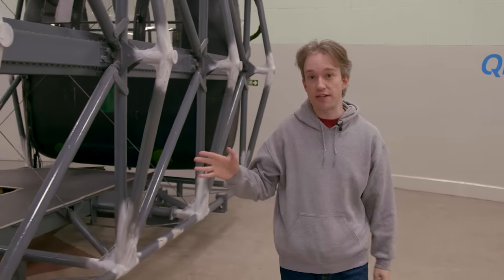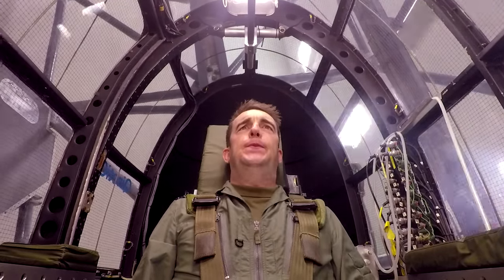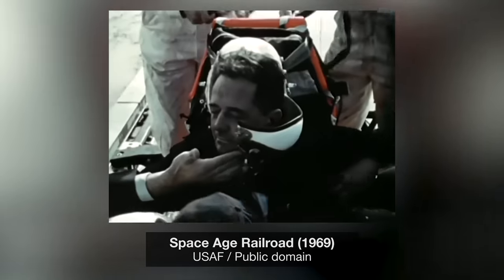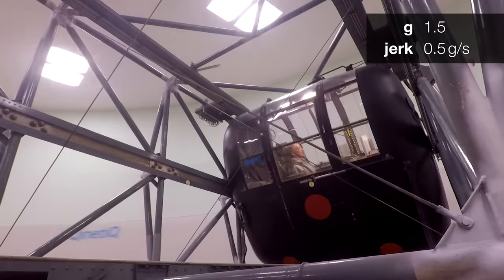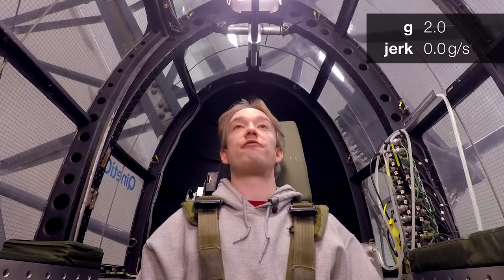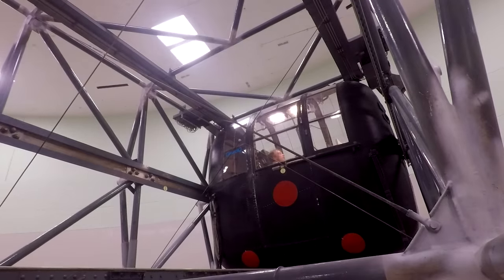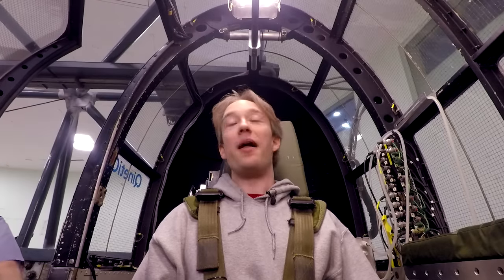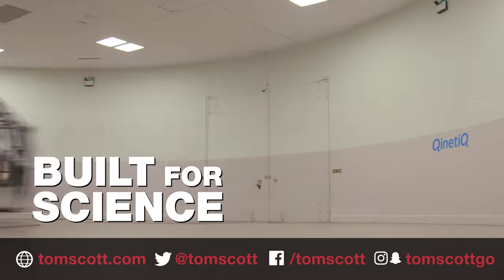G-force, jerk, and a giant centrifuge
Thanks to the Starrship team for arranging this! I'm also over on their channel, flying with the Blades • At the Royal Air Force training centrifuge in Farnborough, pilots learn how to avoid G-LOC: g-induced loss of consciousness. Let's talk about g-force, about jerk, and about how to keep circulation flowing to your brain.

FAQs:

* Isn't 3.6g a really low g-tolerance? *
Yep. Turns out I would not qualify to be a fighter pilot. The average range for g-tolerance is 4-6; no-one was expecting me to pass out. The centrifuge team do not deliberately try to G-LOC people! To be fair, though, I'd done a few earlier runs with only minor effects.

* What g was the RAF person at the start pulling? *
That's Marcus, from the Starrship team, and he was successfully pulling 6.5g with the help of g-trousers: they plug into a compressed air source in the plane (and in the centrifuge) and act as a lower-body tourniquet to keep the blood up top. They are very effective.

* Why did you shake and shudder when regaining consciousness? *
Those are called "myoclonic convulsions", which is a fancy medical term for "muscle jerks", and they're a common side effect of recovering from G-LOC.

* What did it feel like? *
I'll answer this in more detail in a video over on the Matt and Tom channel soon, but in short: I don't remember it. I was doing the breathing maneuver, then everything was wobbly, then we were stopped!

No: the RAF and Starrship had no editorial control over this, and no money changed hands. Obviously, though, they gave me a spin in the centrifuge, and I'm collaborating with them over on their channel too!

THANKS TO:
The RAF Centre of Aviation Medicine, the Starrship team, and the folks at Qinetiq.